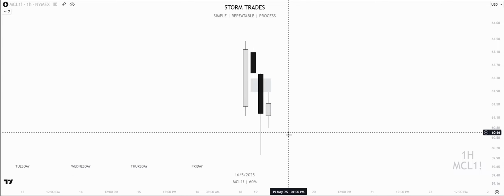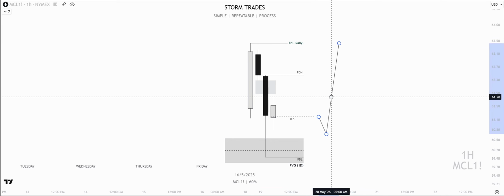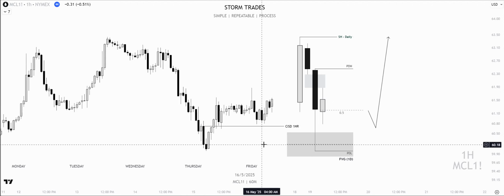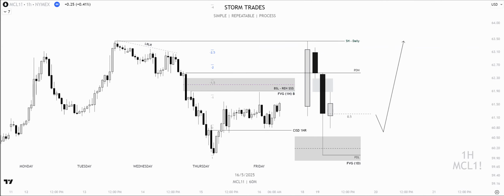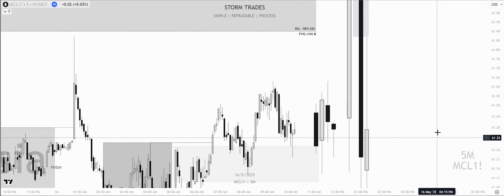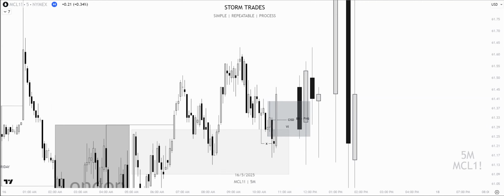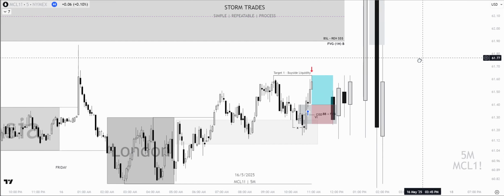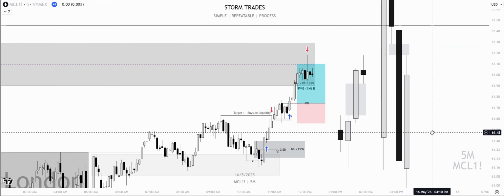3.5RR on two $CL Trades for Friday May 17th 2025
Follow along as I go through my daily bias and hourly market structure analysis, and then how I executed on two $Cl wins during the NY AM Session